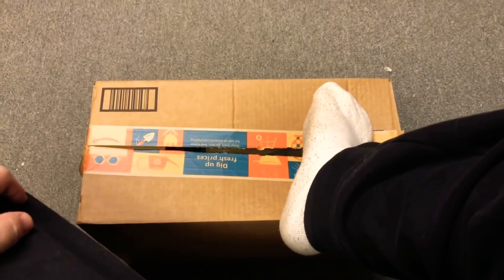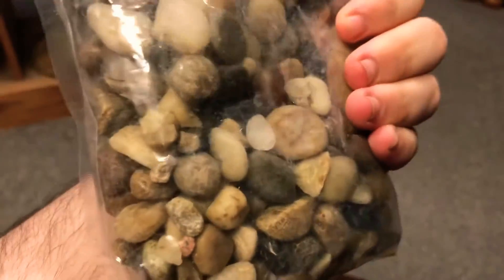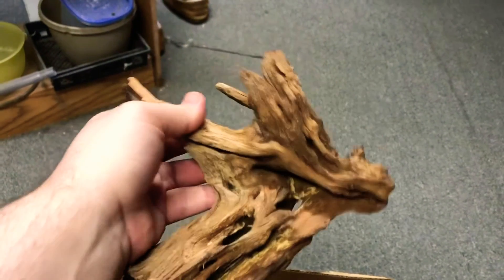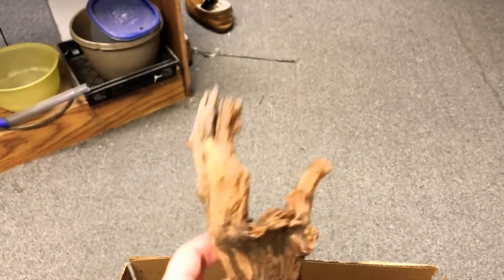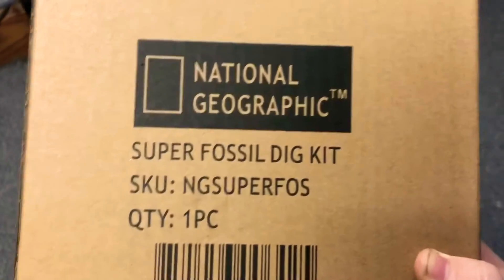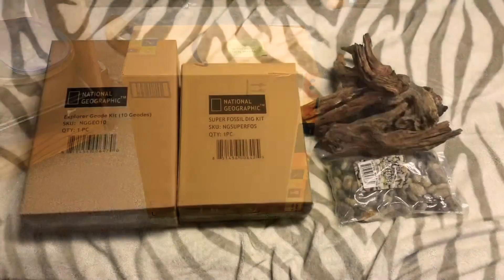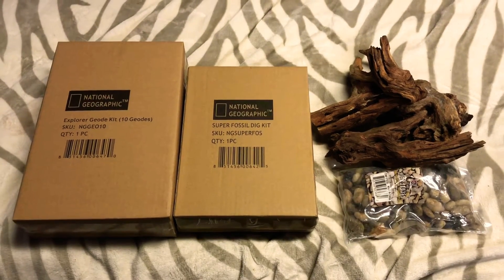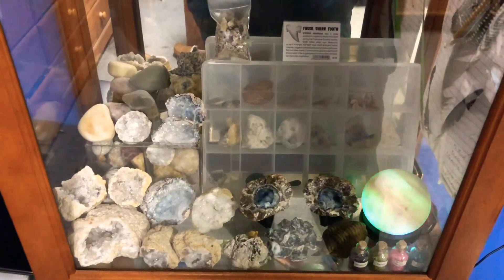Apologies, Updates, and Un-Boxings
Hey guys so what do you think of the paludarium idea I’m super psyched for it. Since everything isn’t here yet I’m not saying much about the build, so say tuned to find out more. Also checkout the “Breaking Geodes” series on the channel every view helps the channel grow.